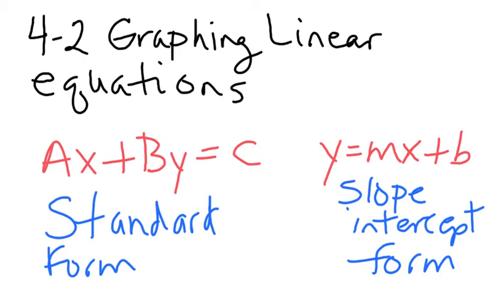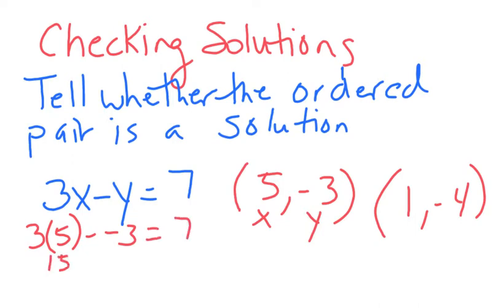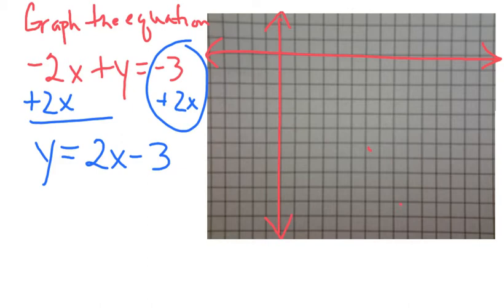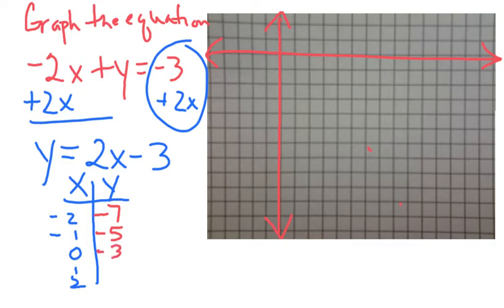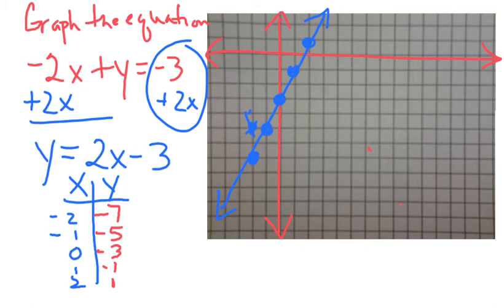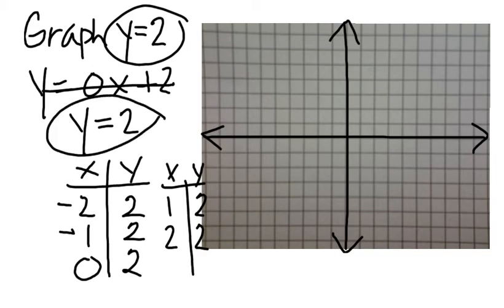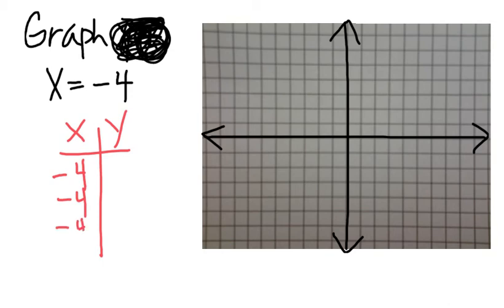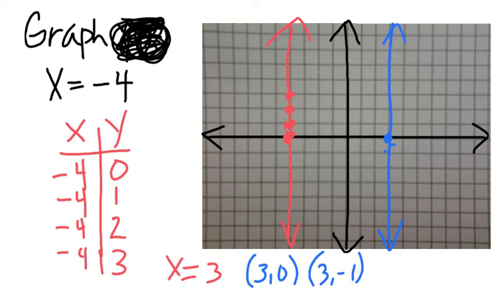Algebra 1 4-2 part 1